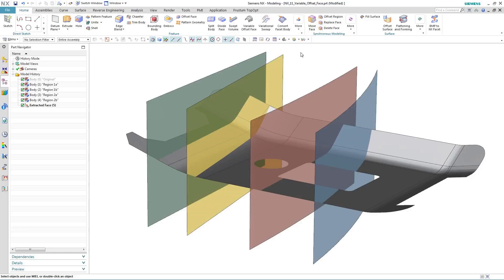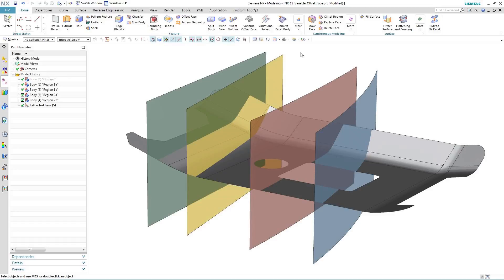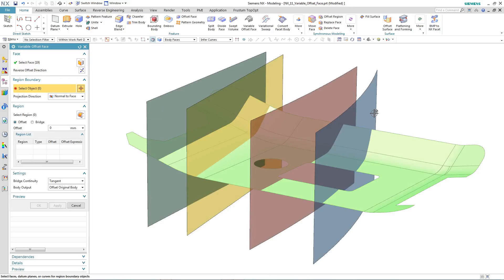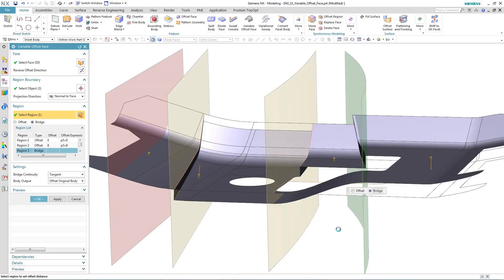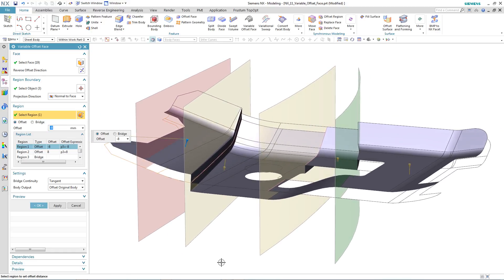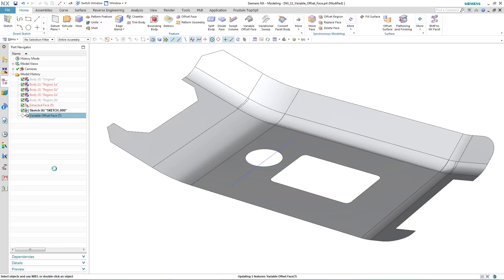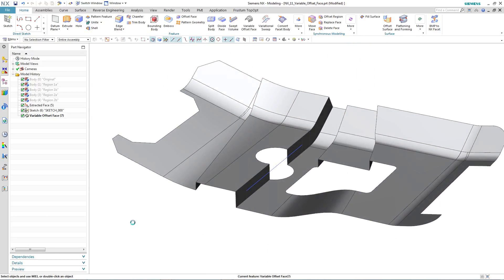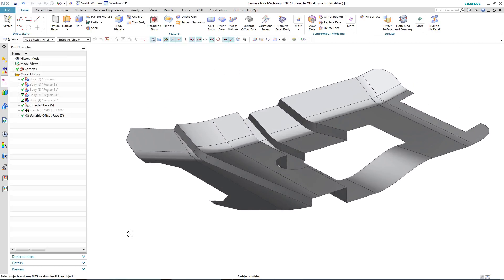NX 11 - Variable Offset Face